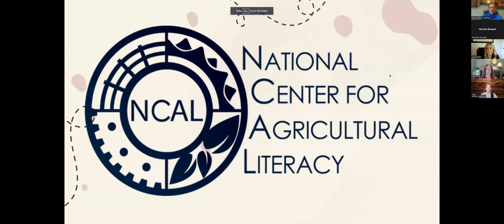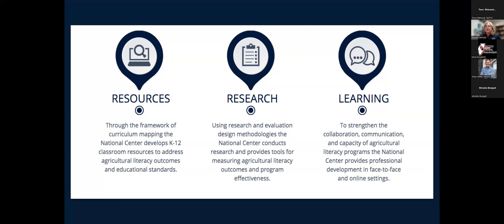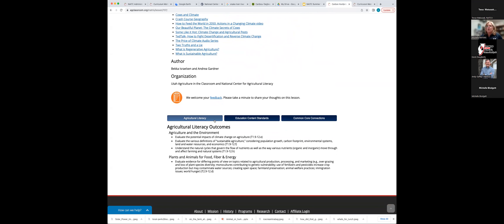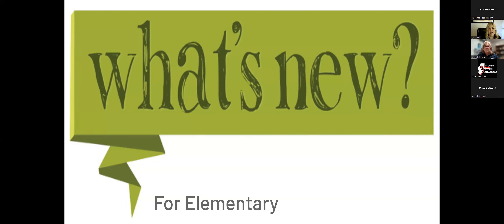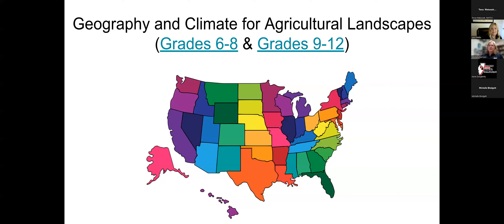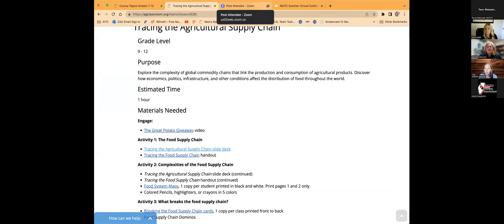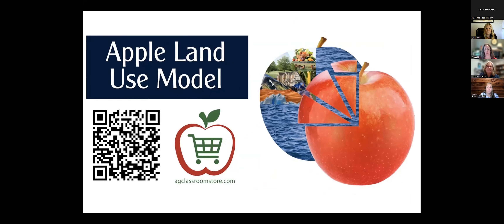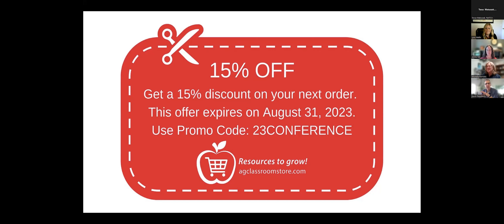Agriculture in the Classroom 101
Opening Session